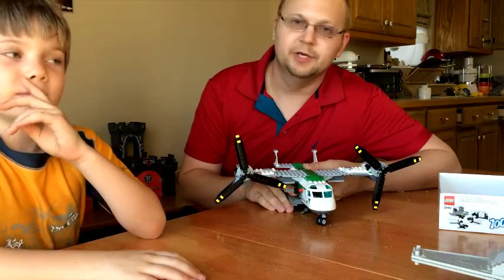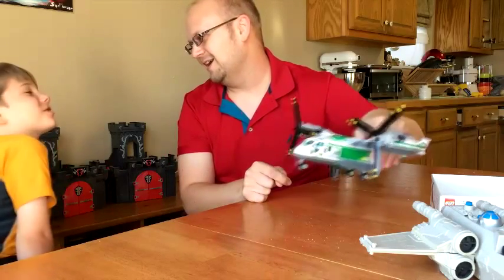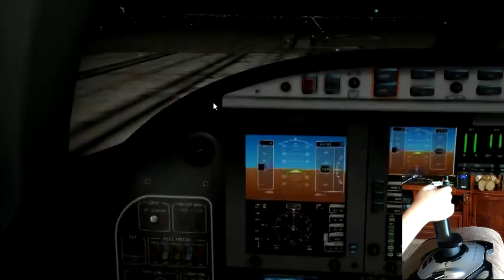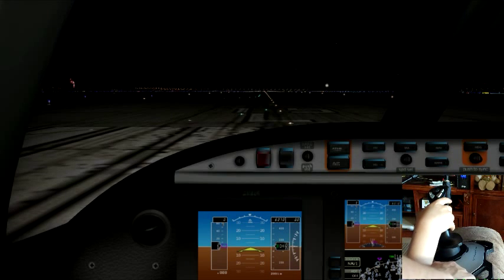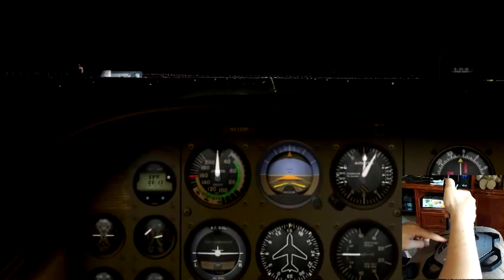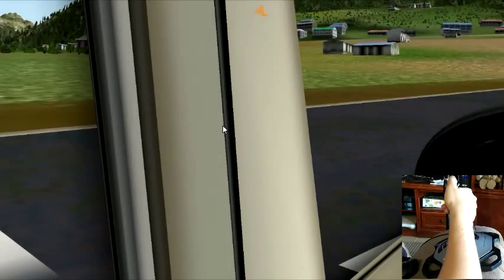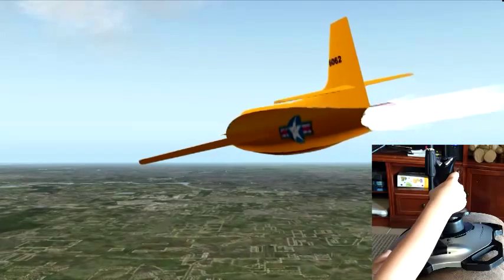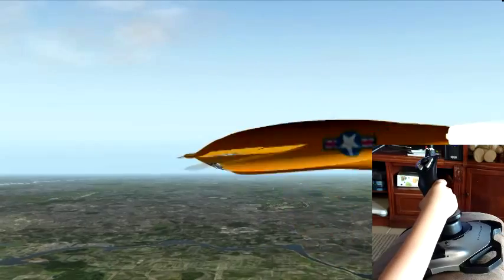Learn to Fly With Xplane [4]: Takeoff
We will learn about Flaps, rudder, and wheel control.  Taking off is one of the easier skills to learn in xplane.  Fritz and BMD fly the Cessna 172, the Eclipse 550, and the Bell X1.